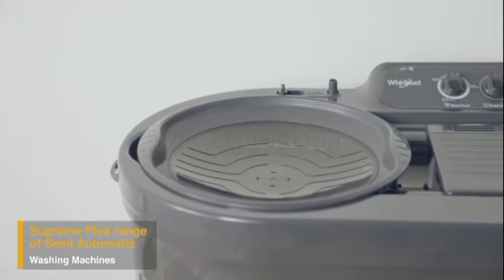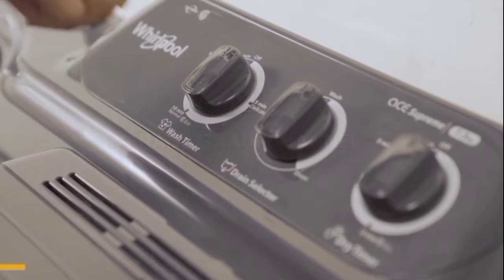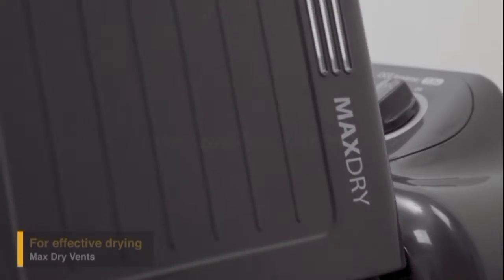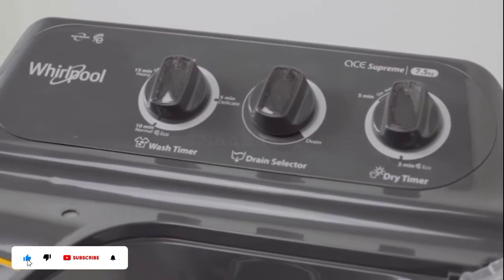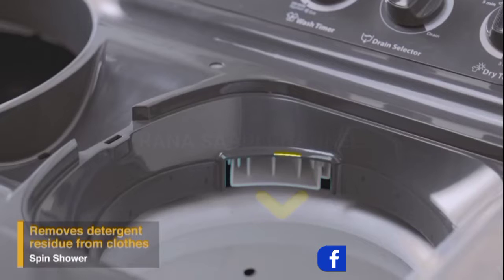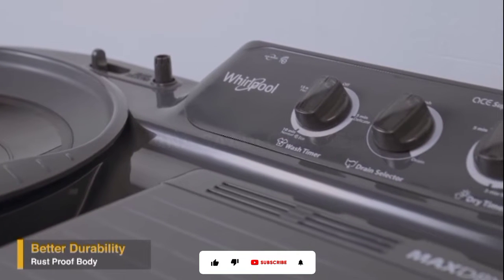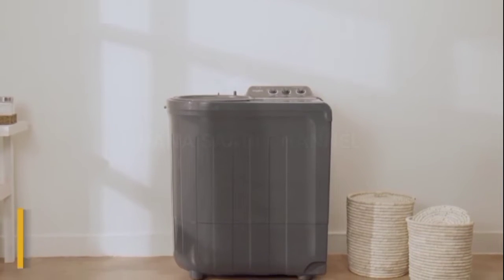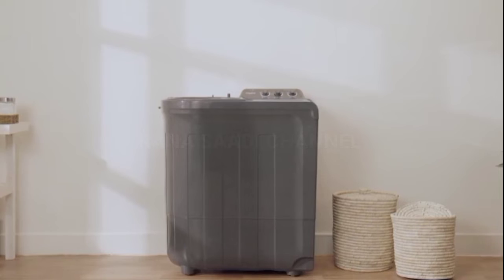Whirlpool 7.5 Kg 5 Star Semi-Automatic Top Loading Washing Machine (ACE 7.5 SUPREME, Grey Dazzle)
Ace wash station - Now sort, stack and carry your clothes on the machine itself
In-Built Scrubber: Added in the Wash tub to give Clothes the perfect wash
No of Wash Programs - 3 ( Delicate, Normal and Heavy)
SUPERSOAK TECHNOLOGY - Easy removal of tough dirt by continuous soaking and scrubbing action for 25 minutes
EASY MOBILITY - Equipped with 4 wheels, the machine can be moved around by sliding it with ease.
Maximum spin speed of 1400 RPM for superior drying of clothes
Autorestart, End of cycle buzzer